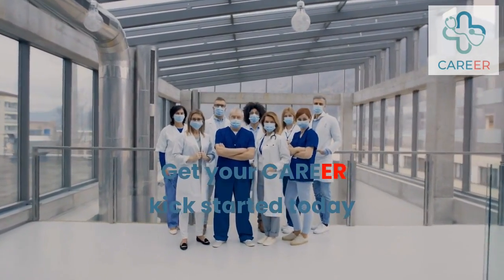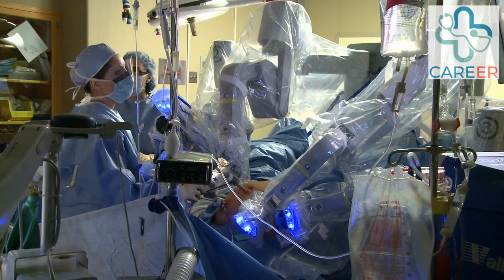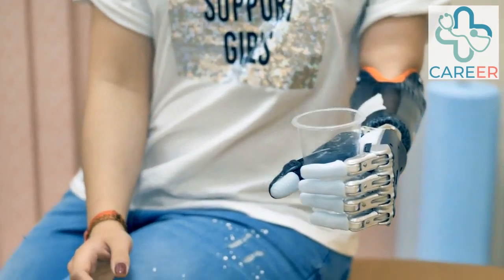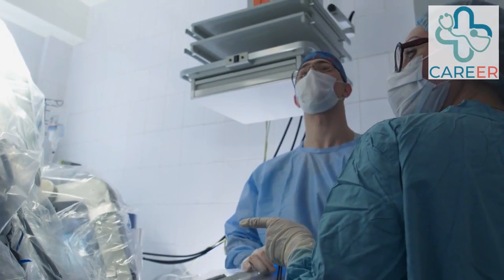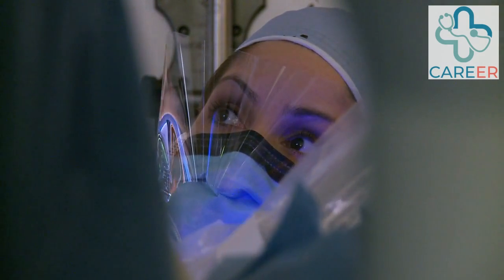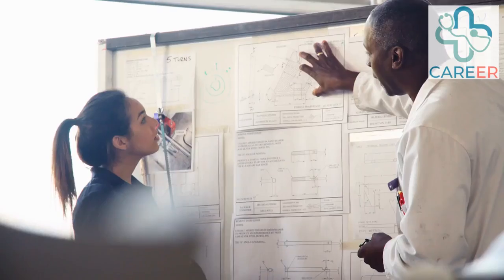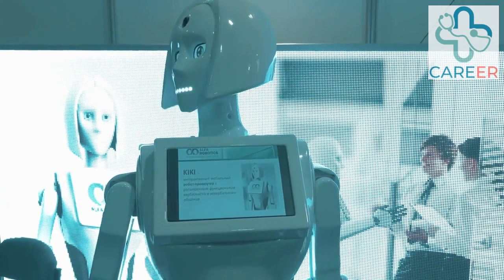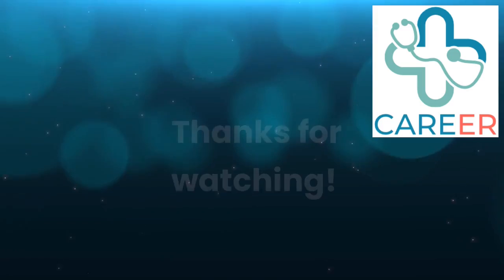Apprenticeships in Robotics for Healthcare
Looking for a career in Artificial Intelligence, Robotics, Engineering or Mechatronics. This video explains the kinds of roles available now and how the different apprenticeship levels available to you to get your career started.

This video is produced by senior healthcare professionals to give you an advantage over the competition. Our inside knowledge will explain the options and steps to get your career kickstarted today!